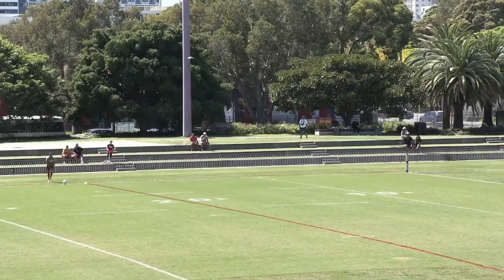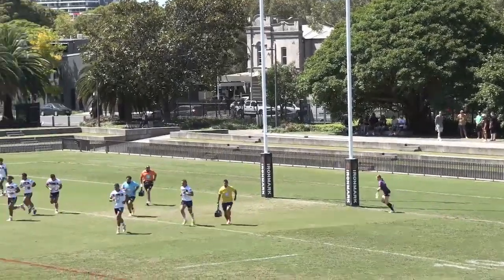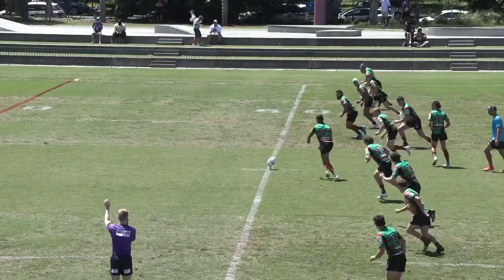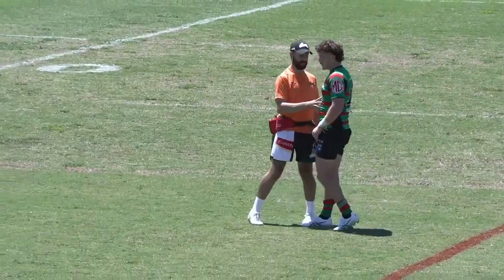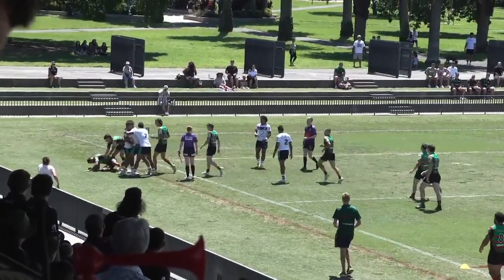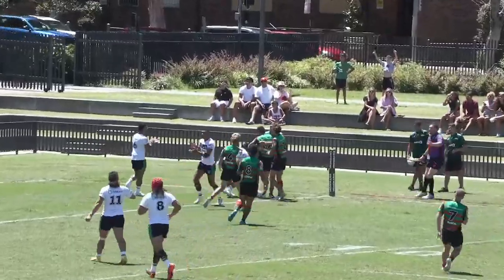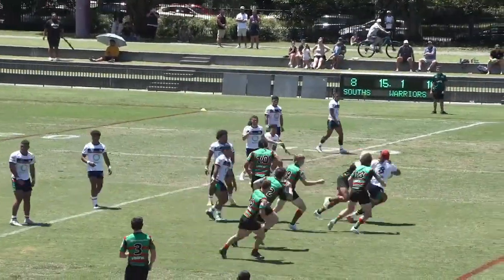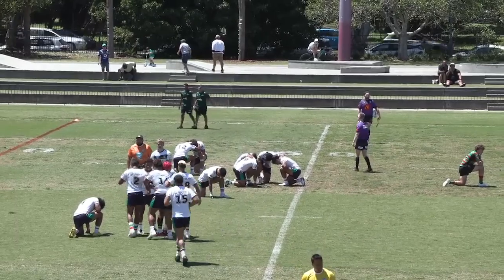The Tries & Highlights - Rabbitohs v Warriors SG Ball Round 1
All the tries and selected highlights from our SG Ball live stream of the Warriors v Rabbitohs round 1 clash.